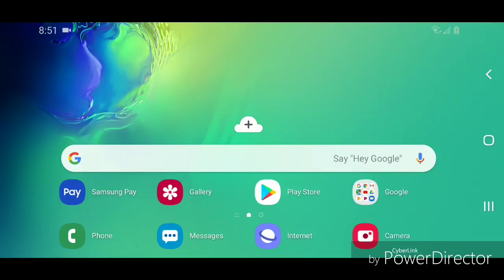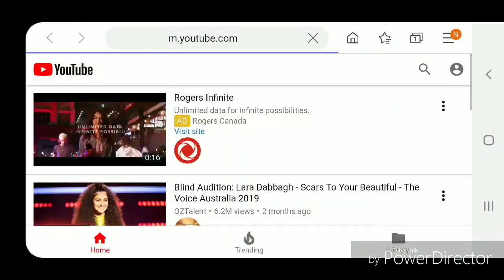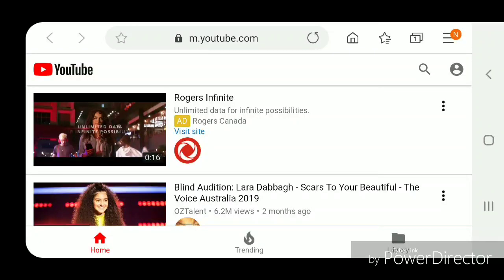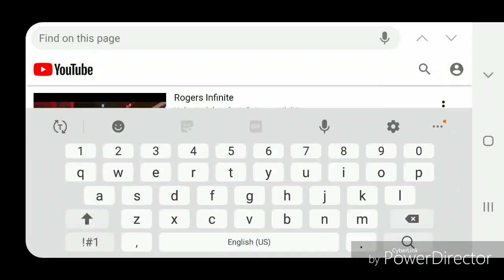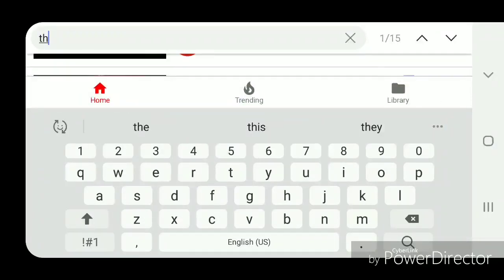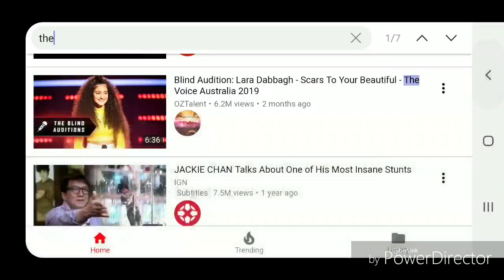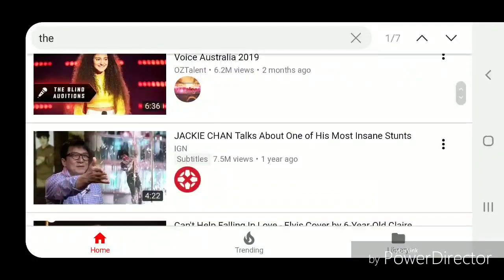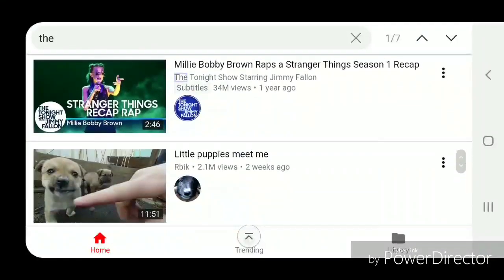How To Use Find in the Samsung Internet App!!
This video will show you how to use find in the samsung internet app

Thanks